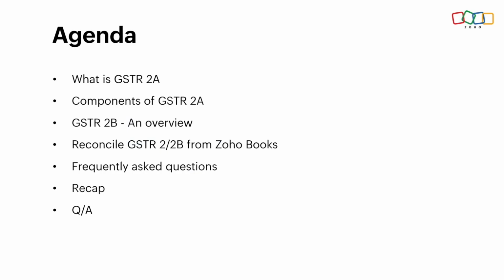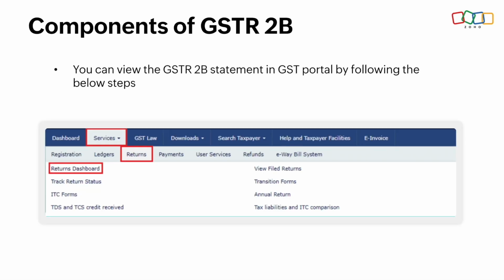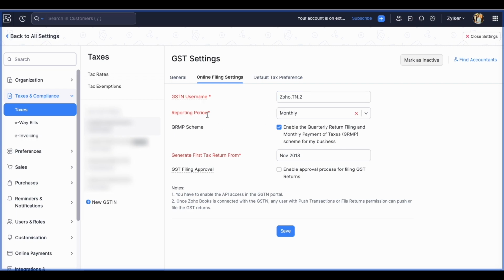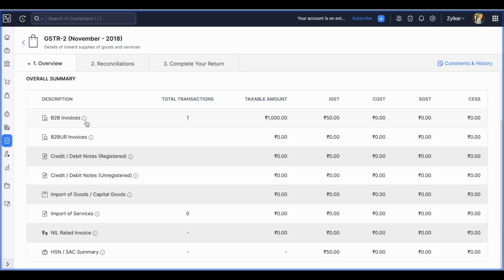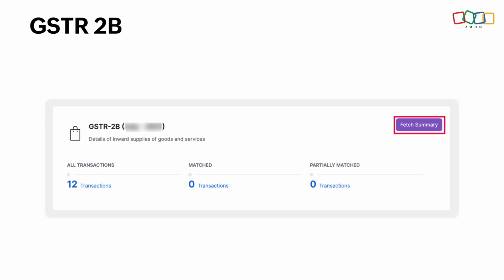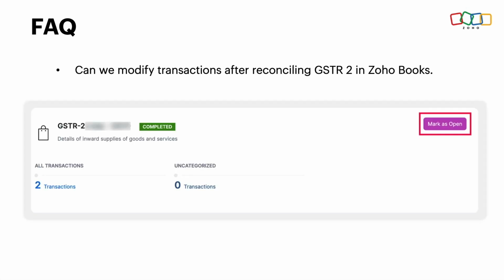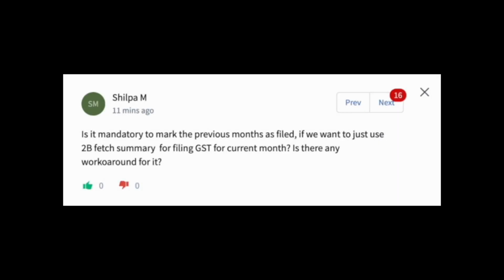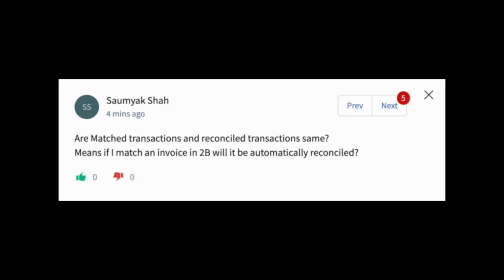Reconciling GSTR-2/2B | GST simplified: A four-part guide to GSTR compliance | English | India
Dive into the intricate world of GSTR-2 and GSTR-2B with our experts in this must-watch session! Unlock the complexities as our experts guide you through the reconciliation process, shedding light on the nuances that businesses can't afford to overlook. Learn the art of leveraging GSTR-2B effectively to streamline your input tax credit claims, ensuring a smoother financial journey.